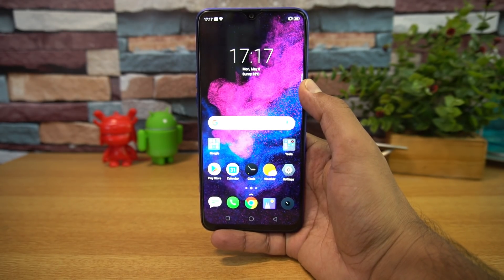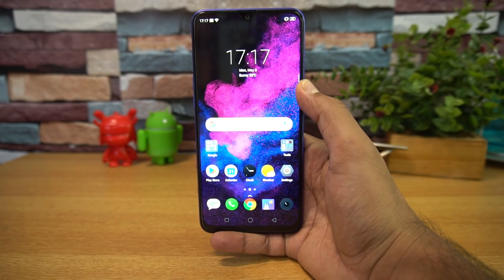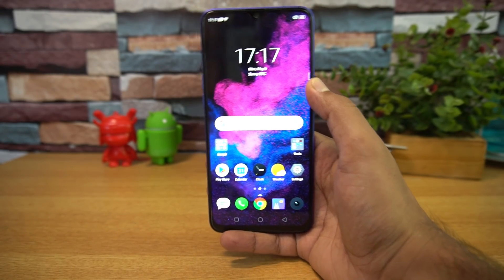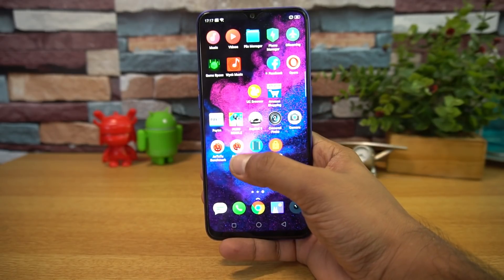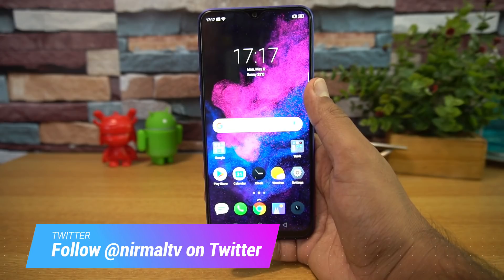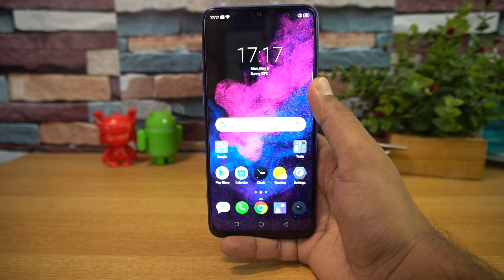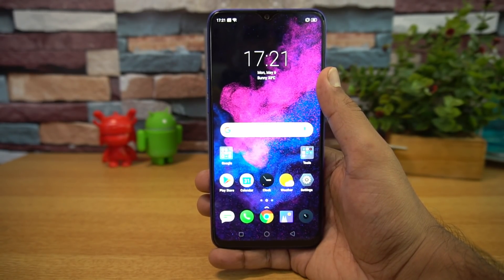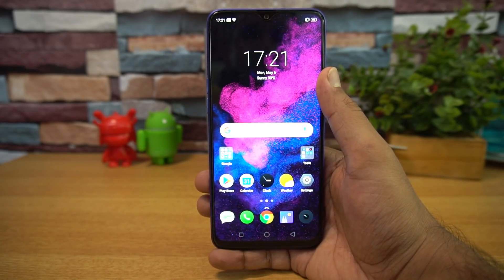Realme 3 Pro VOOC Charging Time (0-100%) and Battery Performance